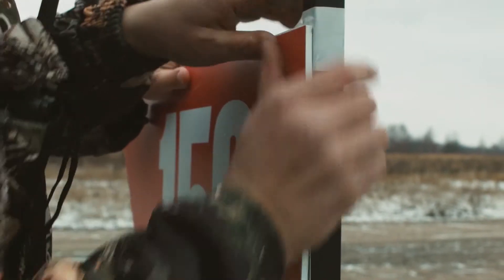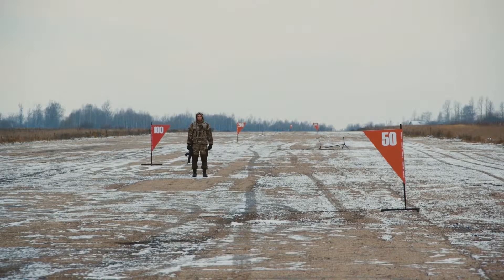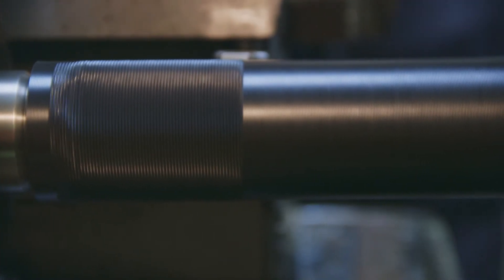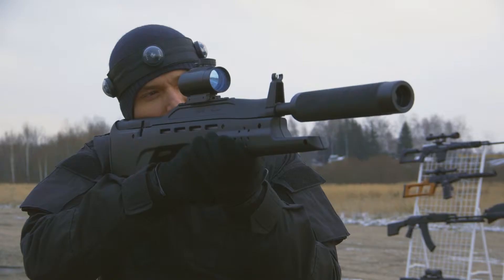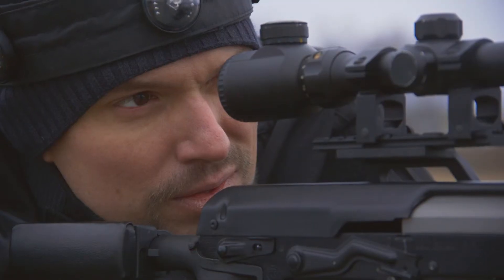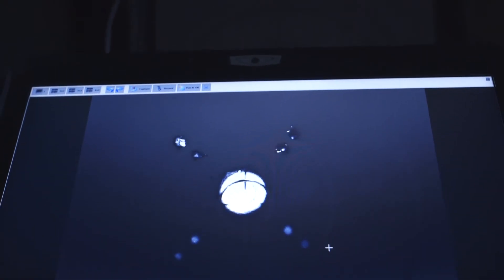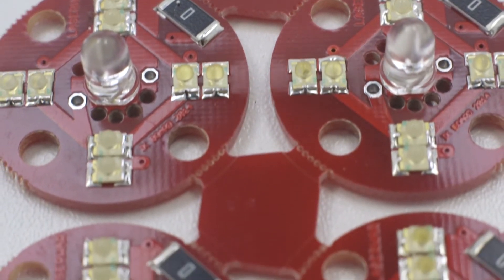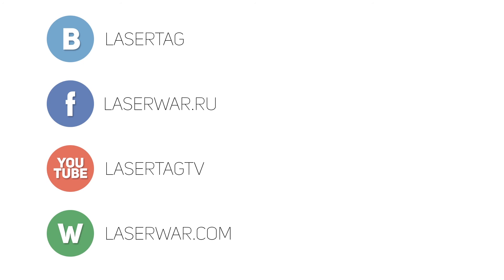The accuracy and range tests of LASERWAR optical systems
If you wish to buy outdoor laser tag equipment and device, follow our